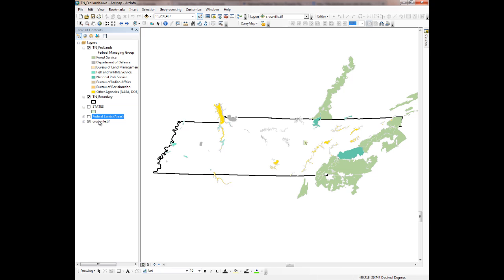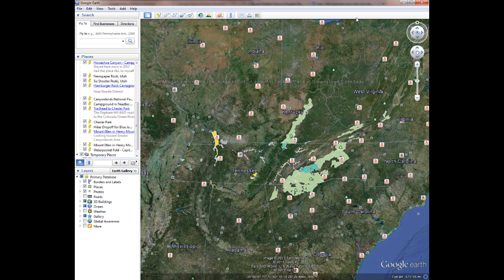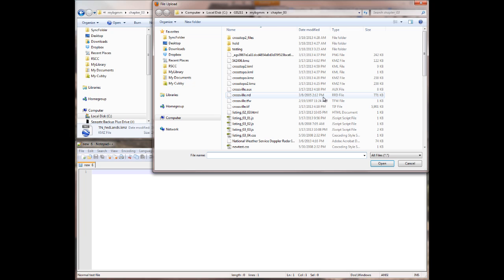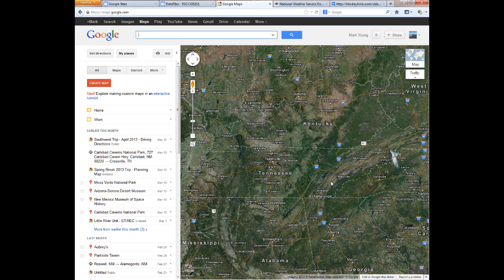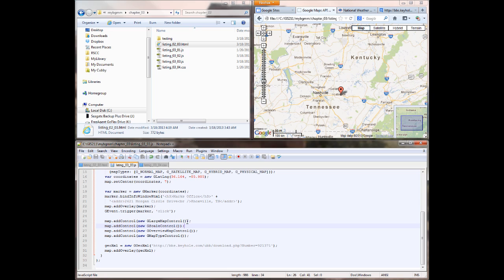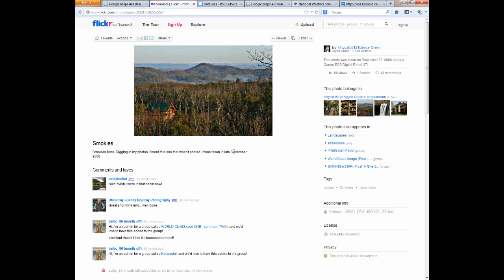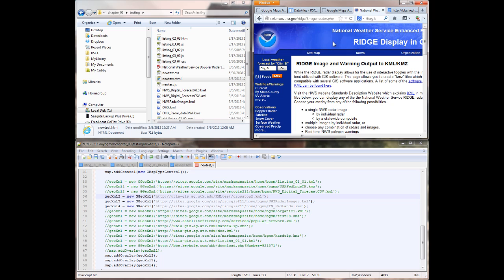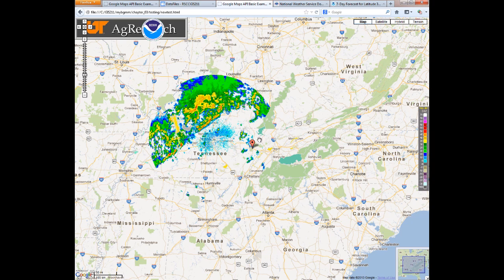GIS-211 - BGMM Chapter 3 - Part 2 of 2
This video includes a discussion of the topics in Chapter 3 of the "Beginning Google Maps Mashups" book.  The video is broken down into two parts - this is Part 2 of 2.